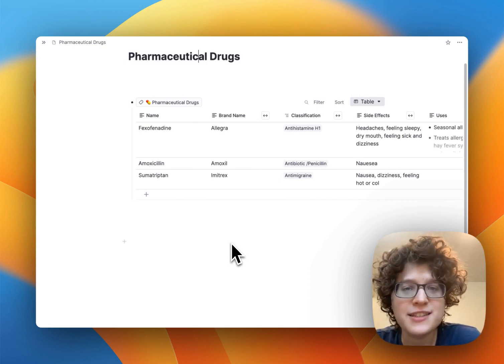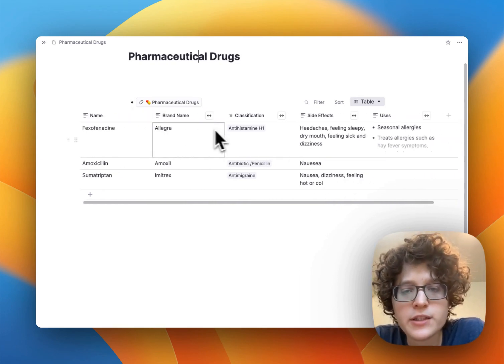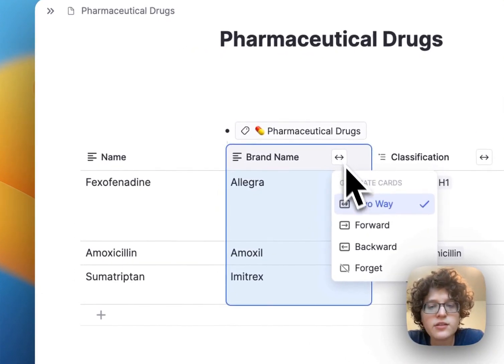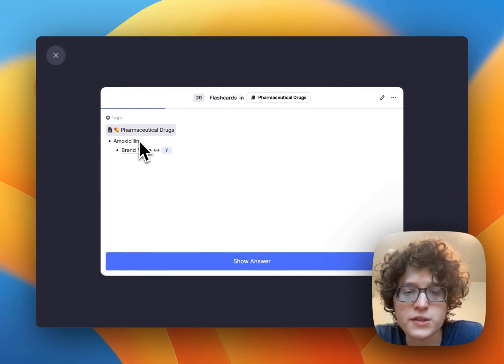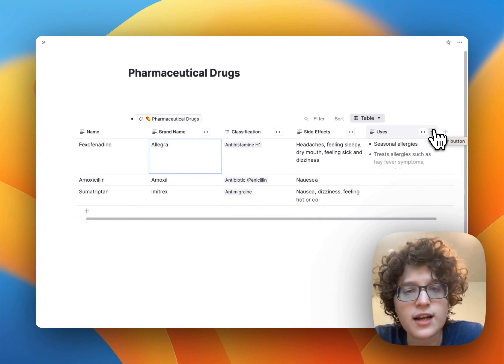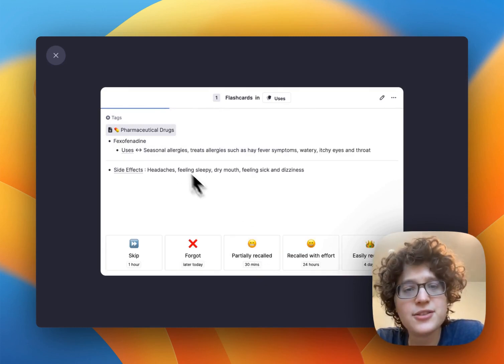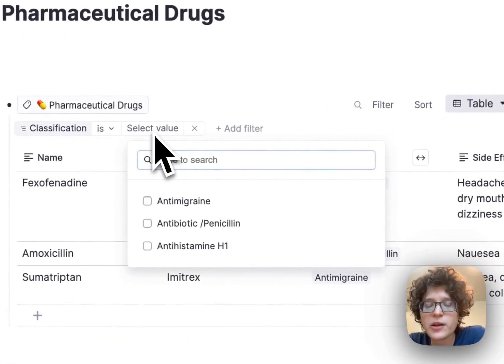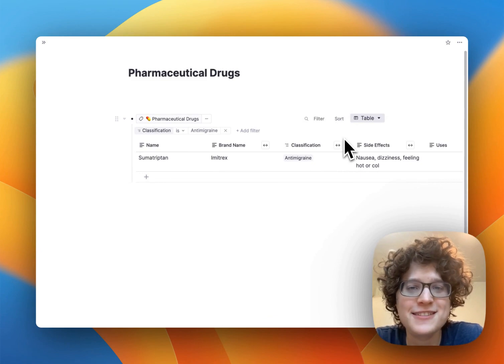Learning Pharmaceutical Drugs with Spaced Repetition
Tables, templates, and tags make it easy to structure knowledge and flashcards!